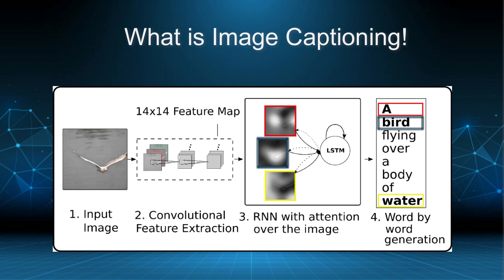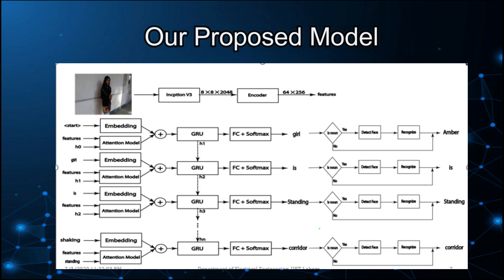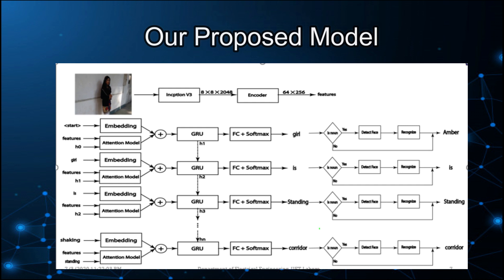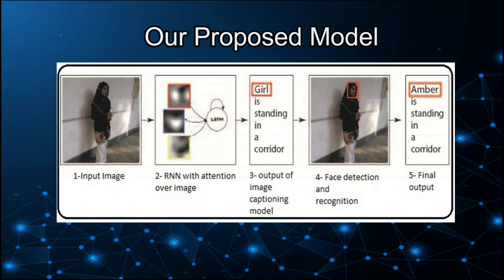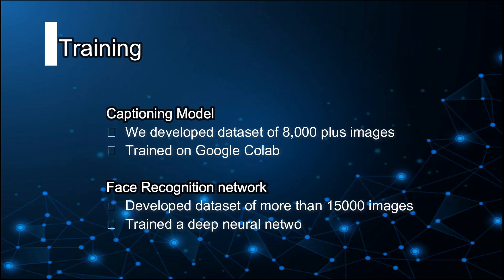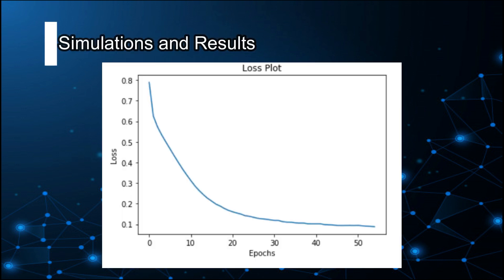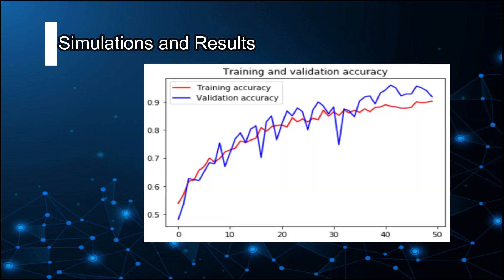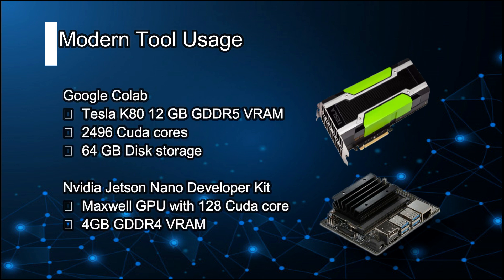2016-FYP-04: FACIAL RECOGNITION IN IMAGE CAPTIONING FOR VISUALLY IMPAIRED PERSON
According to the World Health Organization report in 2019, almost 1 billion people are suffering from distance vision impairment or blindness in the world. So far, image classification and image recognition have been done for blind persons, but no notable work has been done that connects machine vision with natural language to assist blind persons.

In this project, we have developed an end-to-end novel technique that can identify persons and provide a description to blind persons about his/her surroundings, and assist them in natural language. Our end to end deep learning model consists of a deep convolutional neural network (Inception V3) for feature extraction, a recurrent neural network (GRUs) as a language model and a convolutional neural network to recognize persons. Inception V3 extract features from images and feeds to Recurrent Neural Network. We implemented the RNN model with visual attention that generates descriptions of scenes in natural language. Then our second convolutional
neural network recognizes persons in images and merges them with image description.

We deployed our model on standalone GPU based Nvidia’s Jetson Nano Developer kit. A camera mounted on glasses servers as input to the network. The output from our end-to-end model then presented to blind persons in the form of audio.